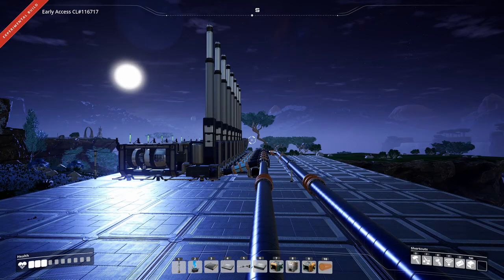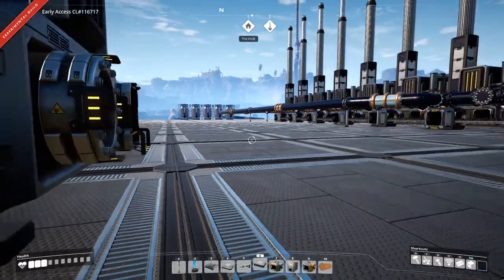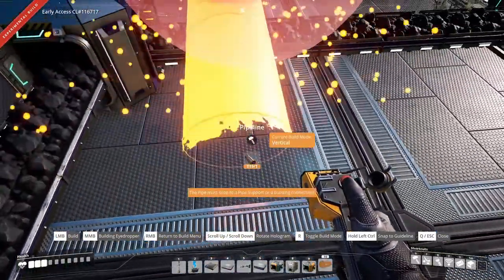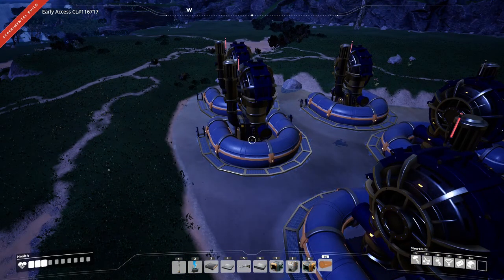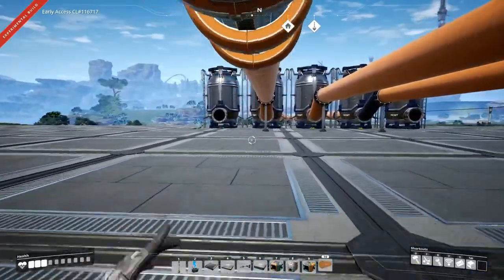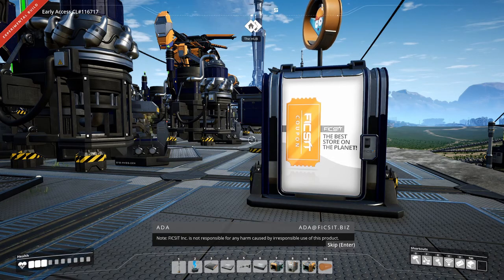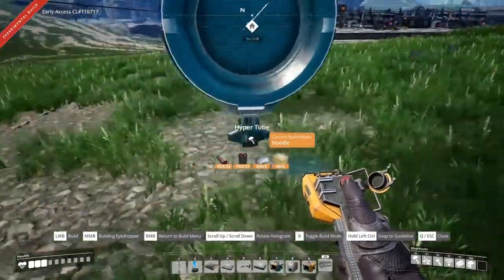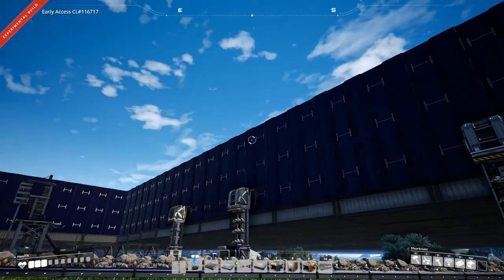Satisfactory Episode 11, Coal Power Expanded, Hyper Tubes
We'll be building factories and exploring planet MASSAGE-2(AB)b in the game Satisfactory which was created by Coffee Stain Studios, Enjoy your time here!